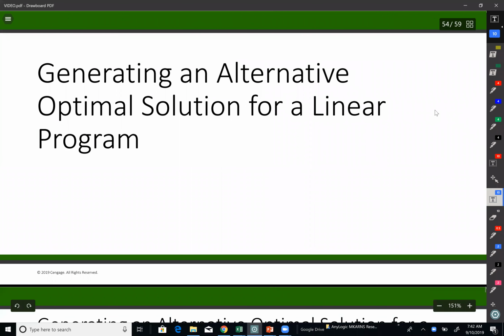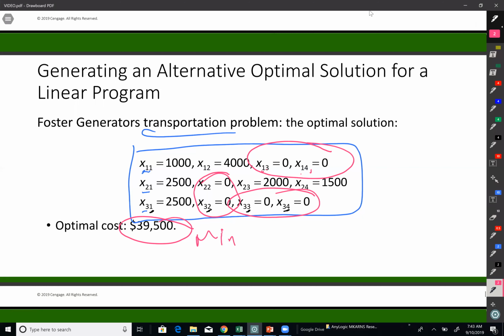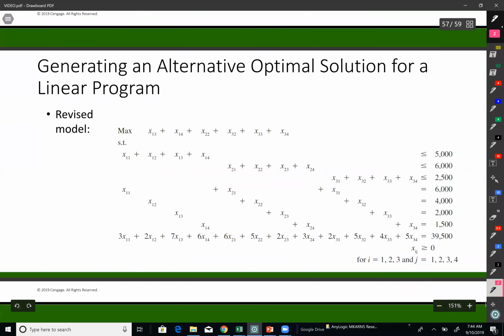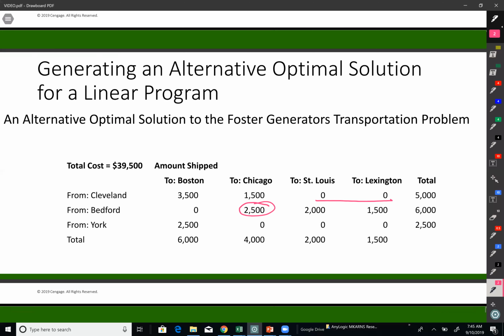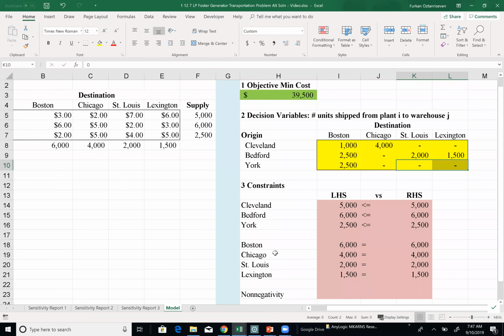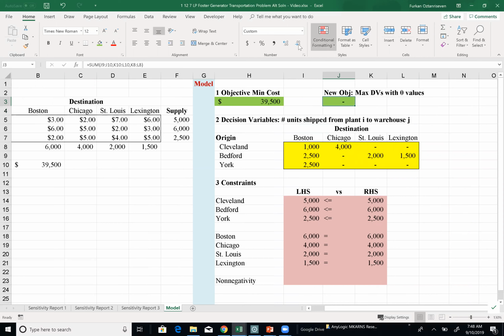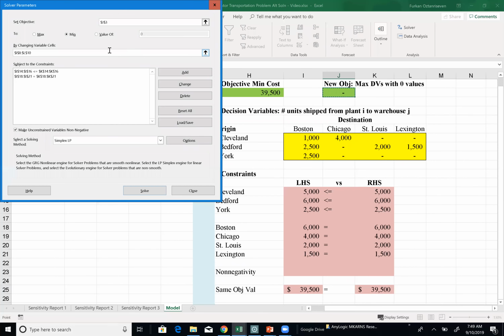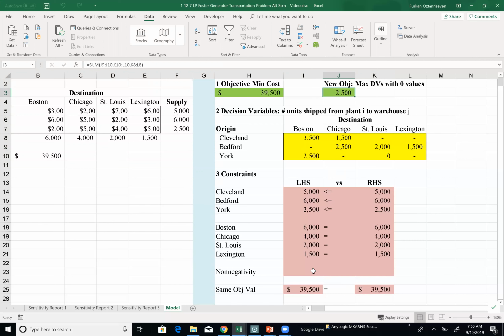5 12 13 LP Foster Generator Transportation Problem Alt Soln